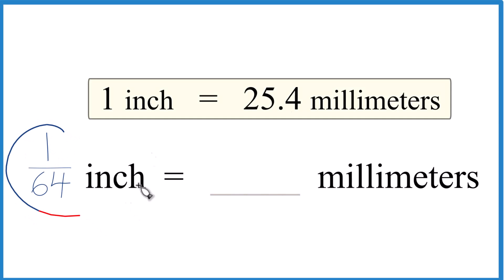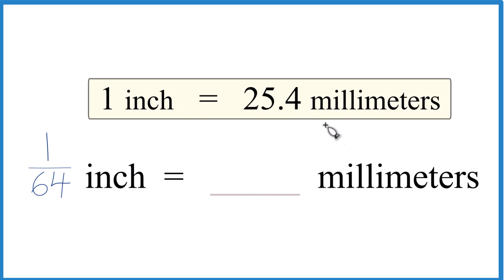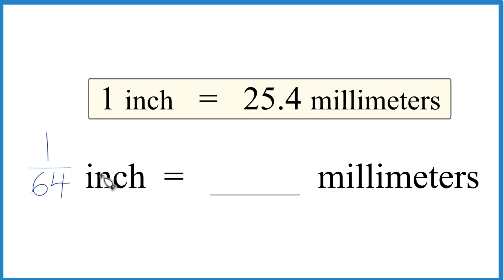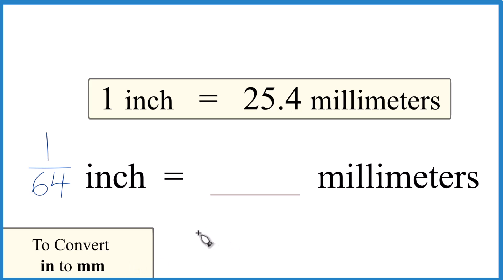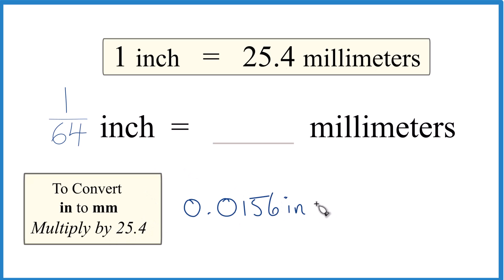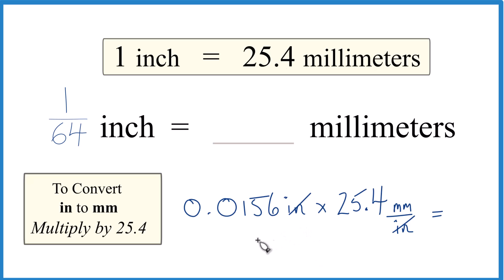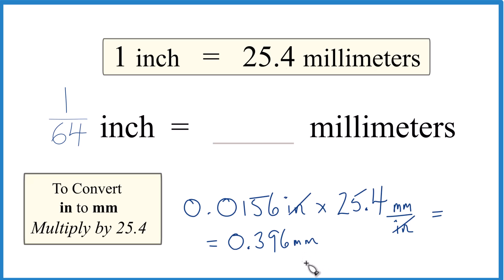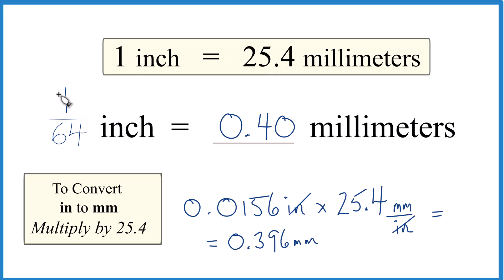Convert 1/64 of an Inch to Millimeters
To convert 1/64 inches to millimeters, we need to know that 1 inch is equivalent to 25.4 millimeters. By understanding the relationship between inches and millimeters, we can convert the given measurement.

Applying this conversion method to 1/64 inch:

1/64 inch * 25.4 millimeters/inch = (1 * 25.4) / 64 = 25.4 / 64 = 0.396875 millimeters.

Therefore, 1/64 inch is equal to 0.396875 millimeters. You could also convert 1/64 to a decimal by dividing 1 by 64 and multiply this number by 25.4 to obtain the equivalent measurement in millimeters.